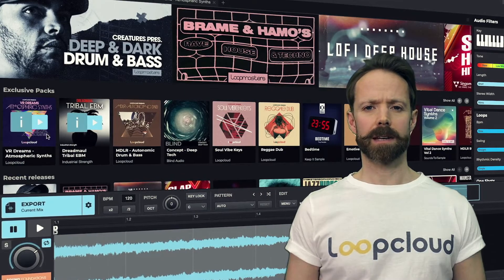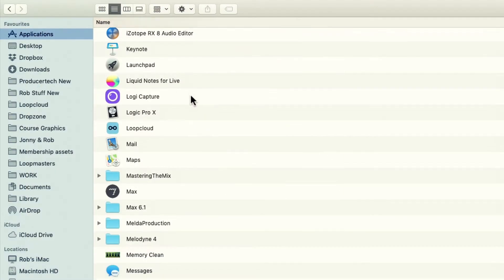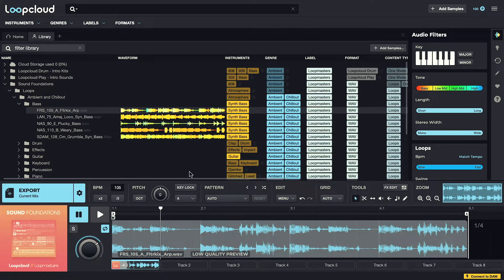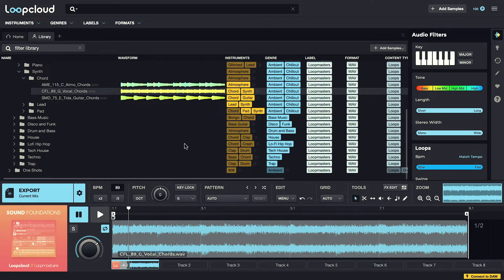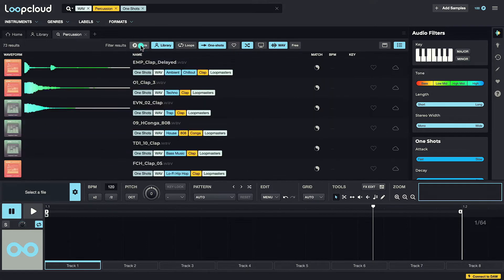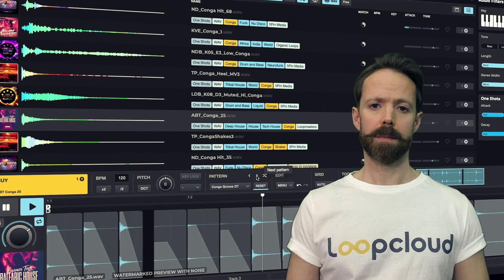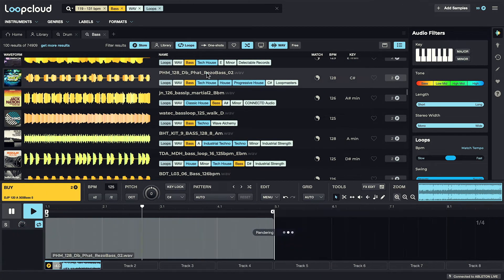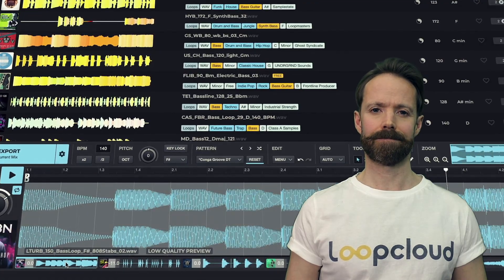Getting Started - Loopcloud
If you’re new to Loopcloud, this one’s for you. Rob Jones goes back to basics and shows you everything you need to know when starting out with Loopcloud – from signing up, all the way through to using Loopcloud in your DAW.

About Loopcloud

Loopcloud is more than a sample. And that’s only the beginning.

Loopcloud 6 uses AI integration (technology provided by Jamahook AI to help you find the sound you need, faster. Speed up your workflow with harmonic and rhythmic sound matching, similar sound recommendations, dynamic audio search filters, and much more. Learn how Loopcloud 6 can help take your music further.

New to Loopcloud?

Loopcloud is available from £5.99 / €6.99 / $7.99 per month and comes with a 30-day trial.

You can upgrade to Loopcloud 6 by clicking on the dropdown menu in the top-right corner of Loopcloud and then clicking 'Check for Updates'. Download and install the update, and you’re ready to go.